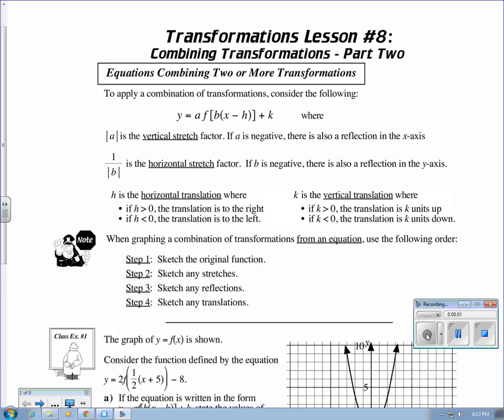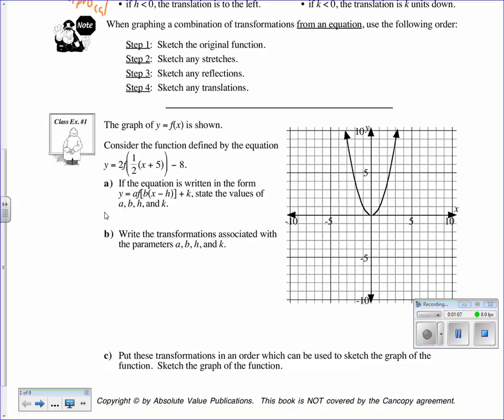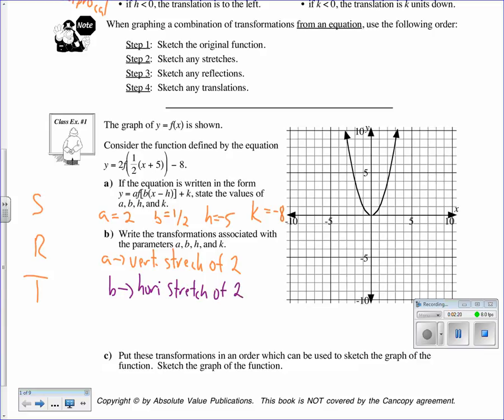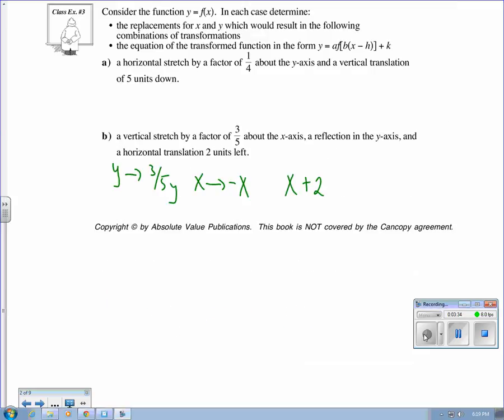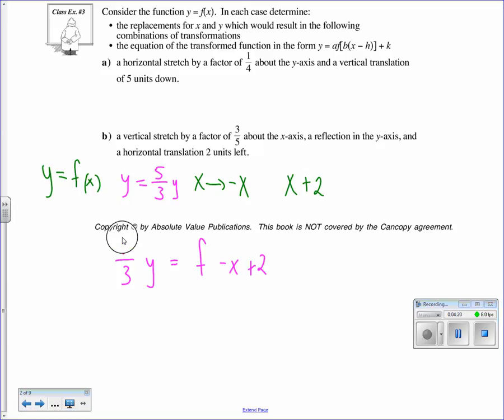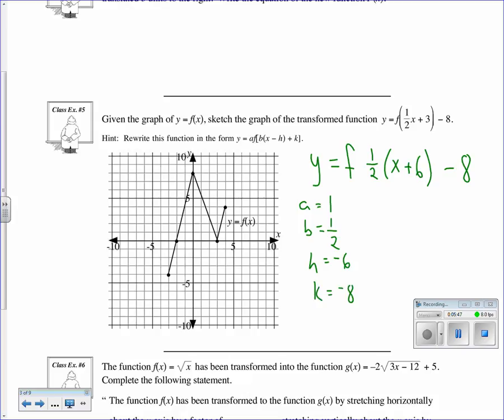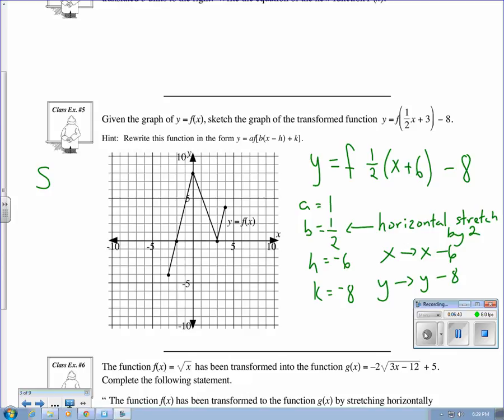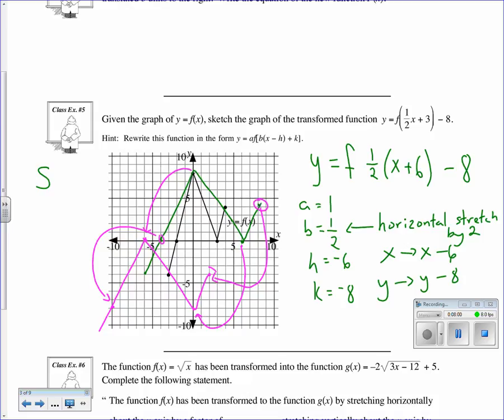Lesson 8 Transformations